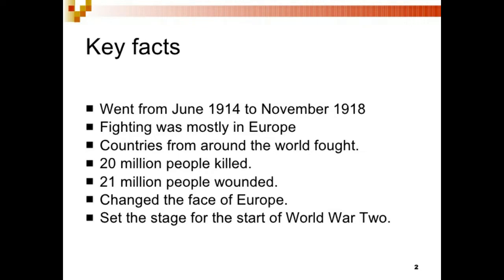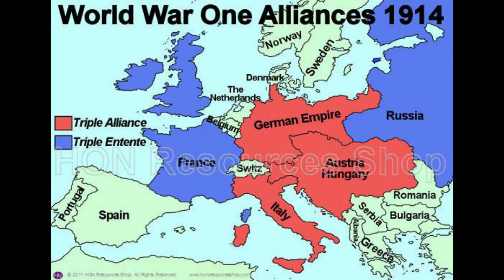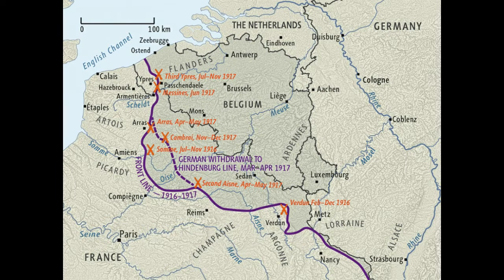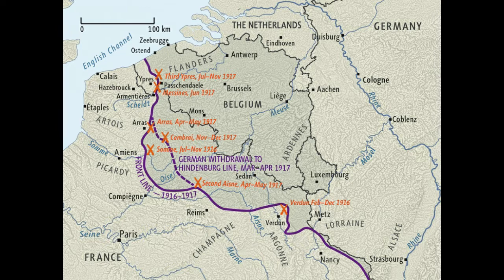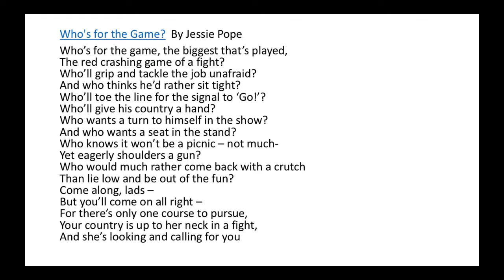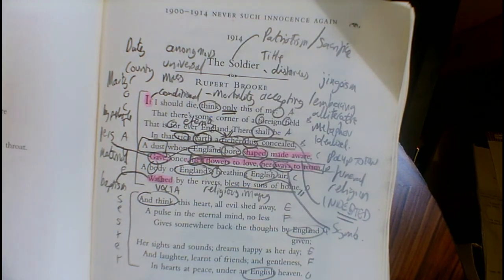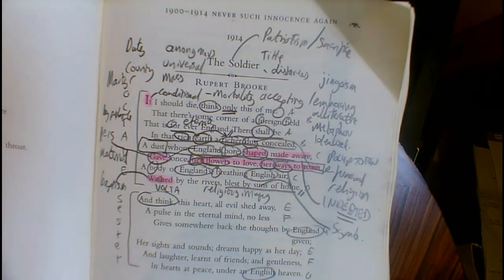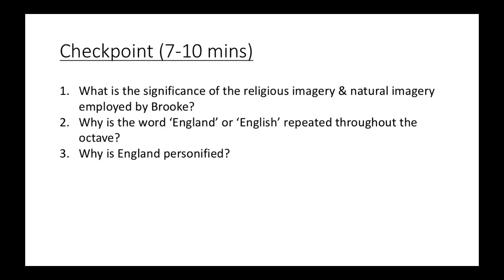The Poetry of World War One: The Soldier by Rupert Brooke Part One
In this lesson, part of the Poetry Through Time unit, Mr Davis teaches the poem 'The Soldier' by Rupert Brooke (Part One of Two).